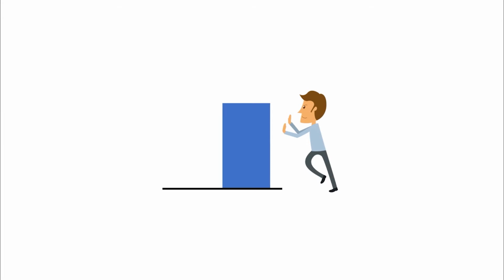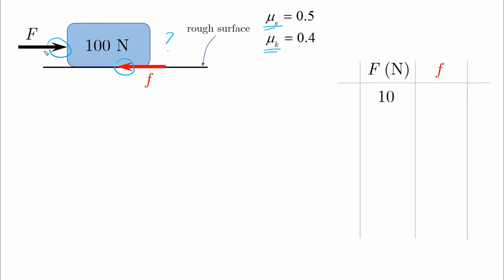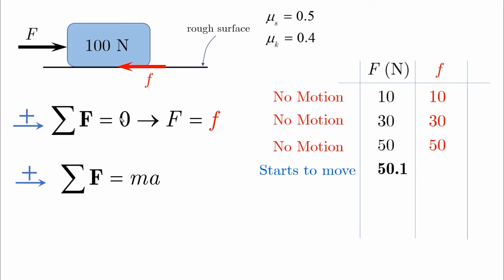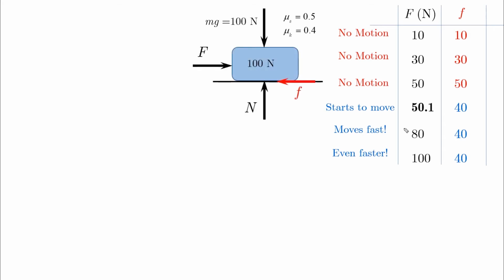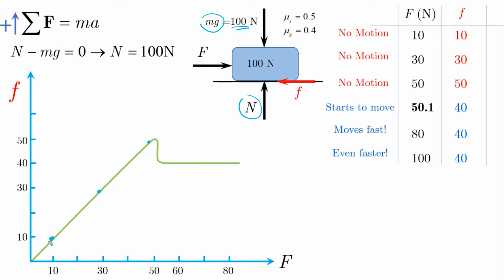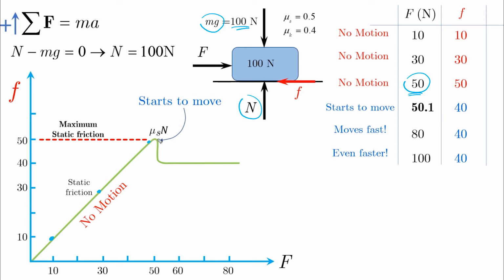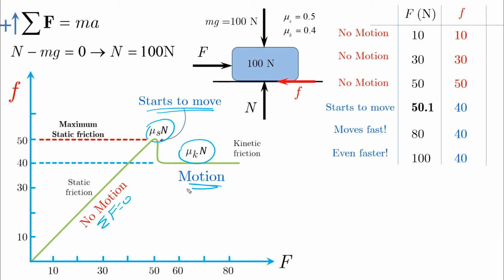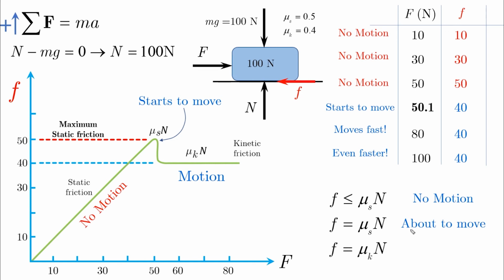Friction Force - Lesson - Dynamics Tutorial